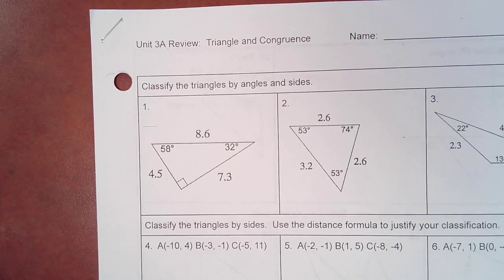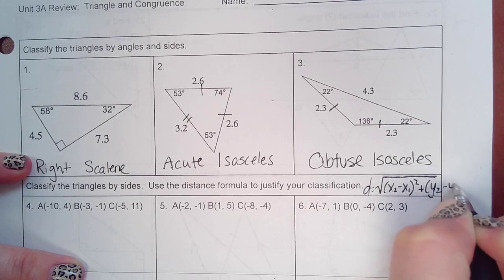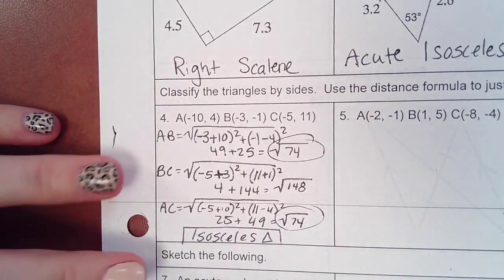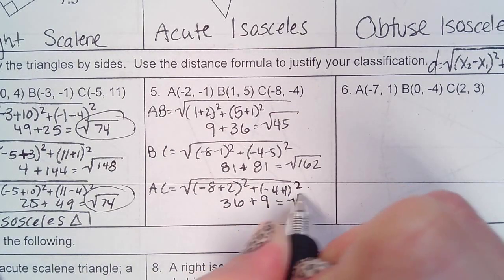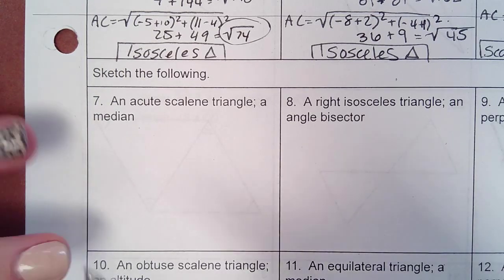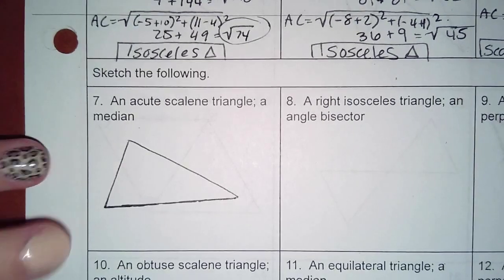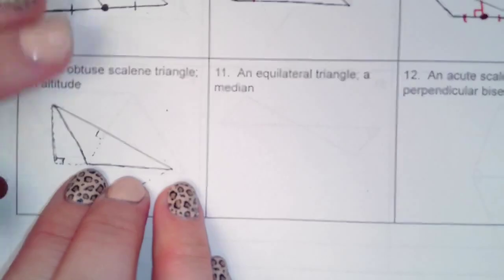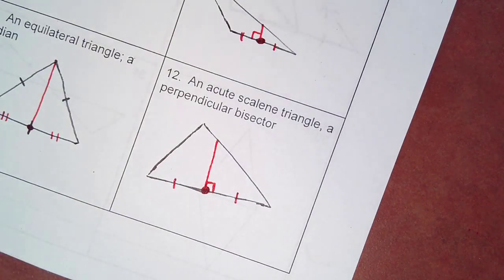Geo Unit 3A Study Guide video 1